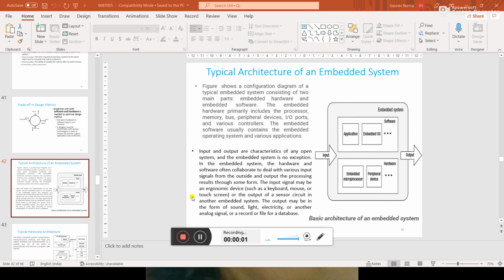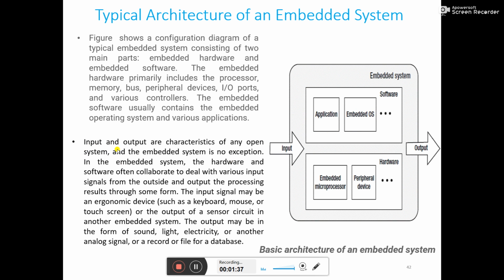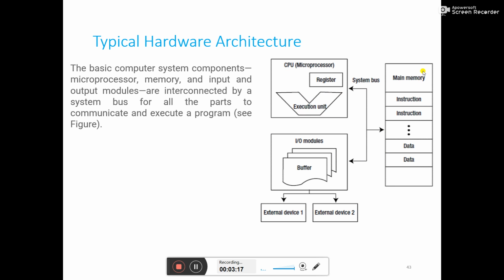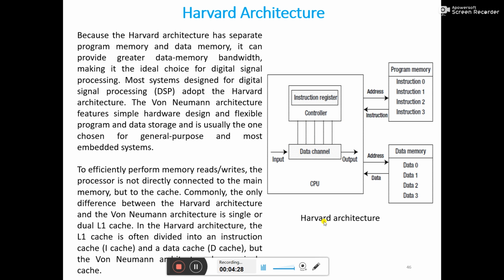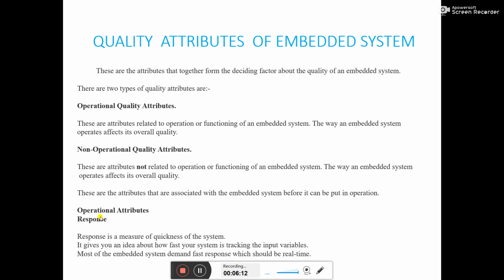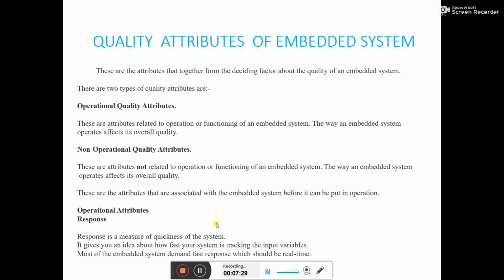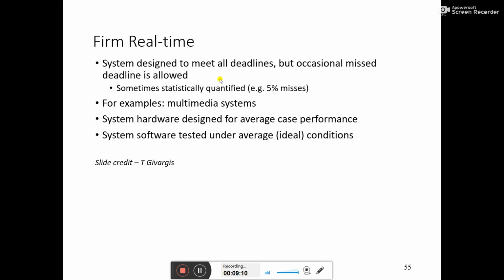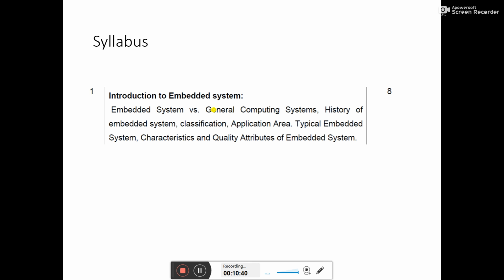AES W2 L4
Architecture of Embedded System and Quality Attribute of Embedded System